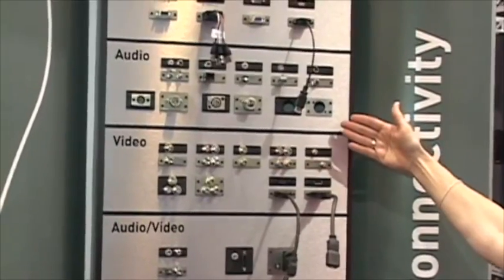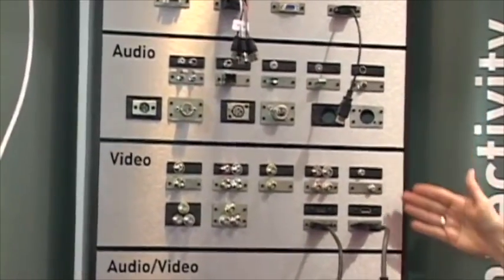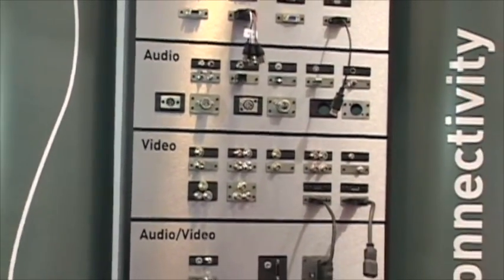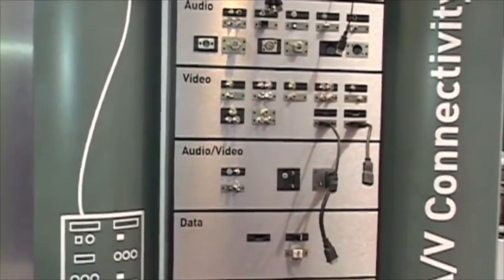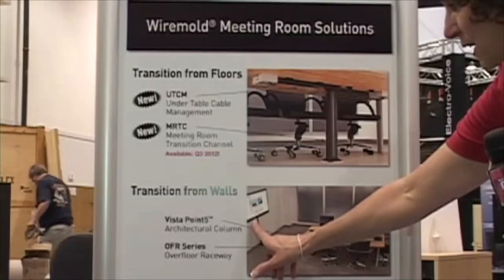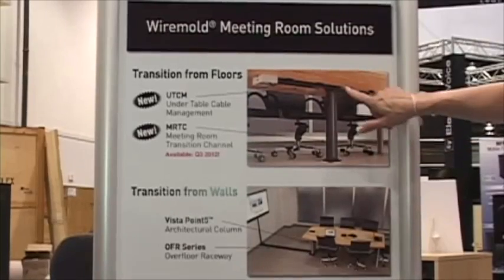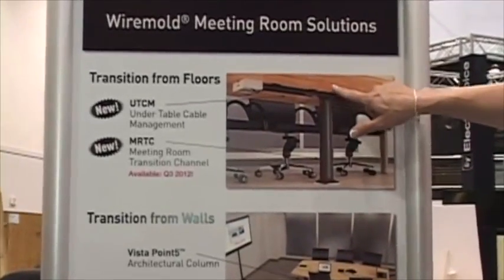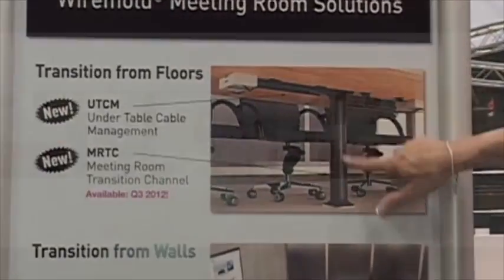Wiremold: InfoComm TV - AVIP Device Plates & Meeting Rooms Solutions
At InfoComm 2012, Legrand/Wiremold debuted new Wiremold AVIP Series Device Plates and Meeting Room Solutions which were highlighted on InfoComm TV.